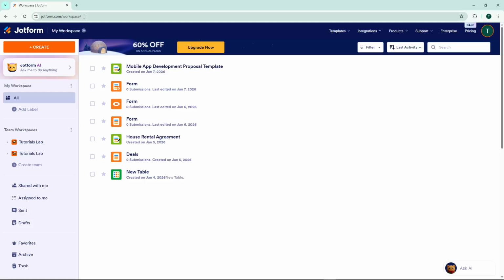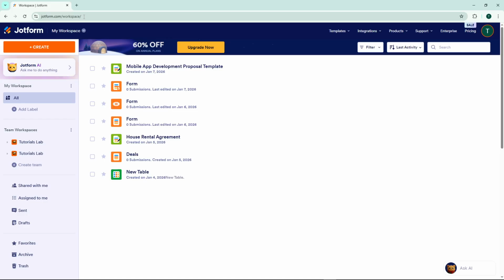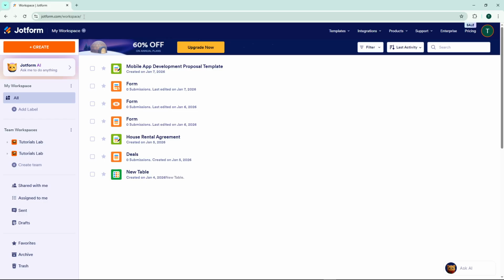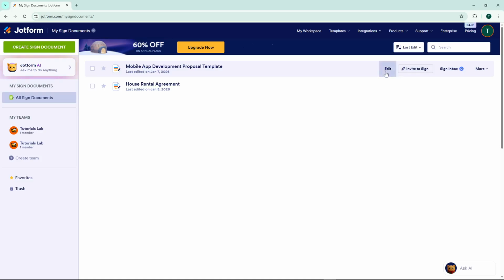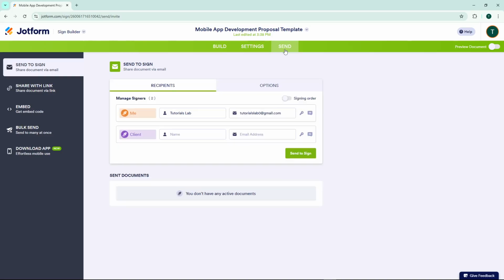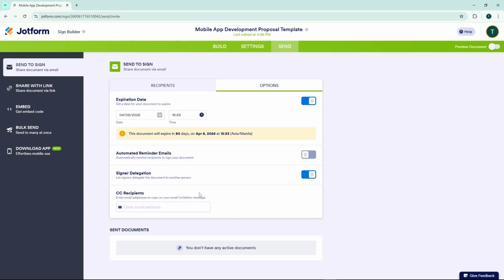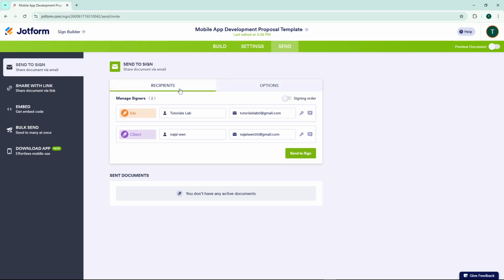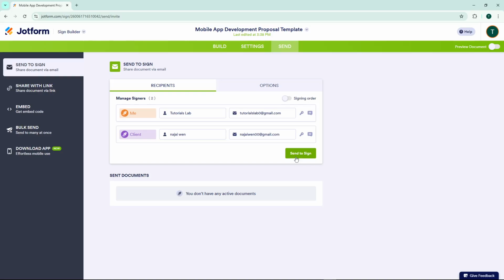How To Add CC Recipient In JotForm Sign (Tutorial 2026)